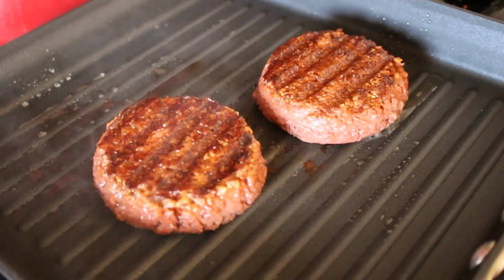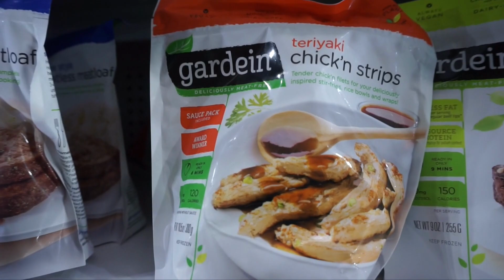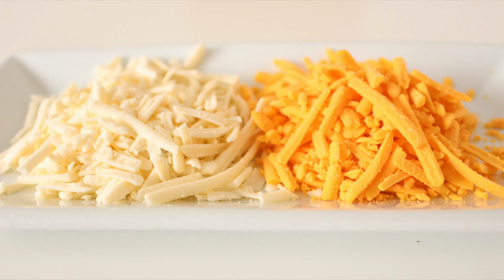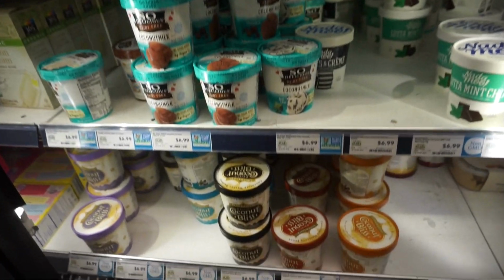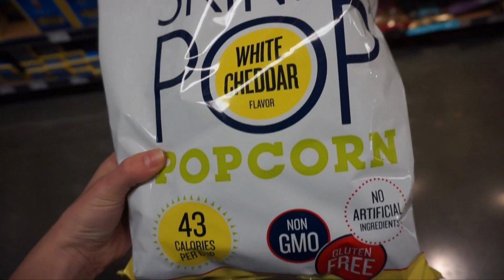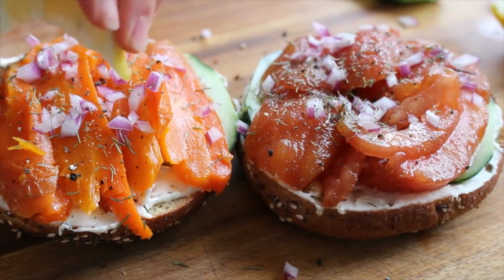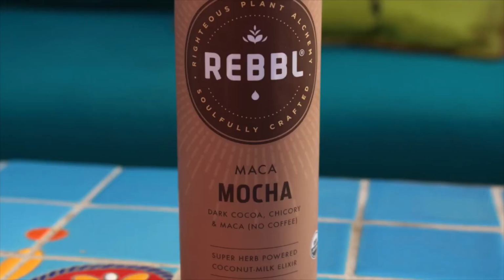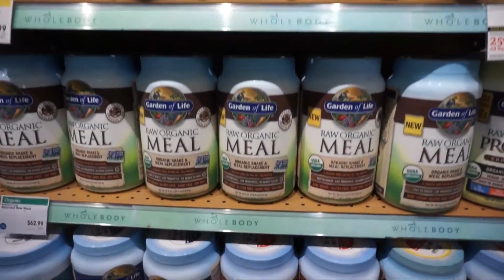2017 FAVORITES // Best Vegan Recipes, Meat/Dairy Substitutes & More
In this video I'm sharing all of my favorite vegan things of the year 2017, from products, to recipes, to online resources! Learn about my favorite faux meat, cheese, ice cream, snacks and more. This is a great guide for beginners or anyone transitioning to a plant-based lifestyle.

filmed with canon t5i
edited with final cut pro x
music → “pretty little bird" by miavono